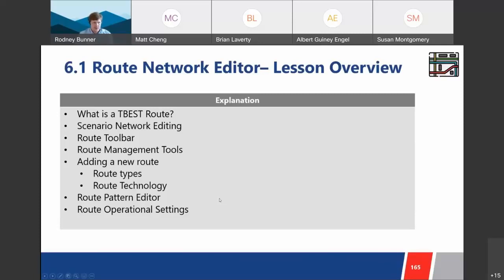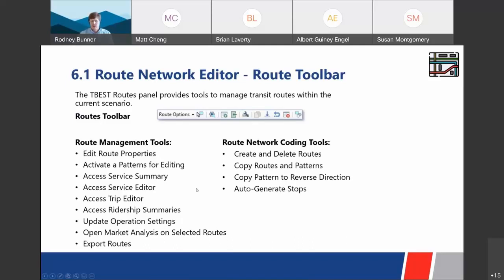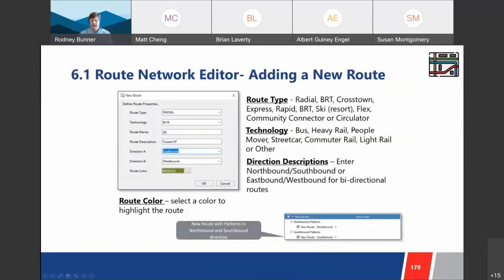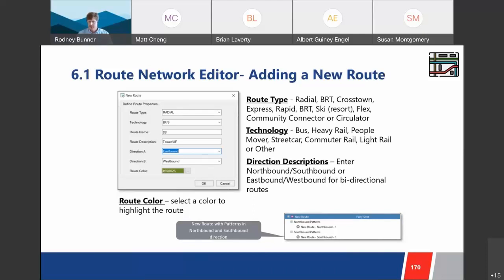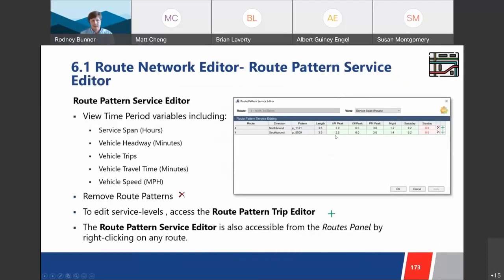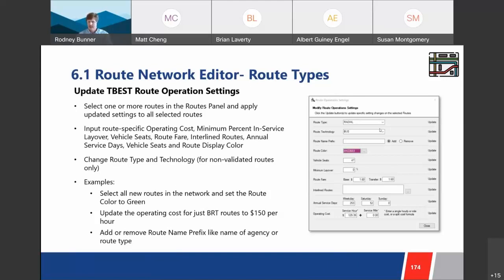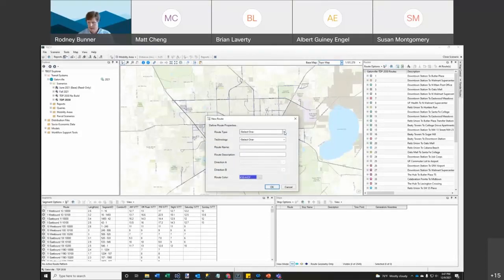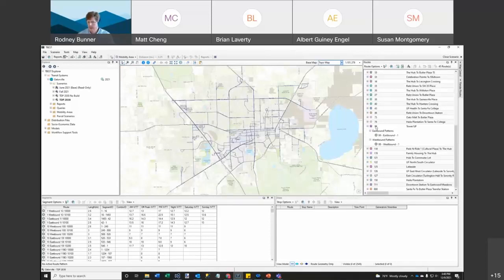6.1 Route Network Editor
What is a TBEST Route?
Scenario Network Editing
Route Toolbar
Route Management Tools
Adding a new route
Route types
Route Technology
Route Pattern Editor
Route Operational Settings